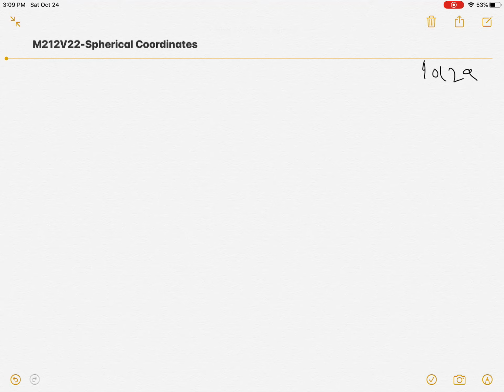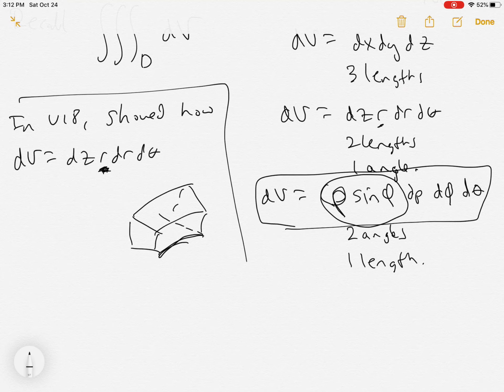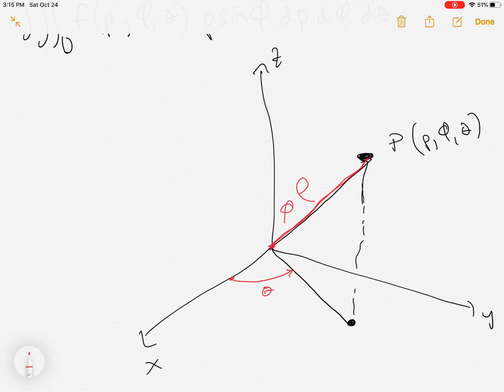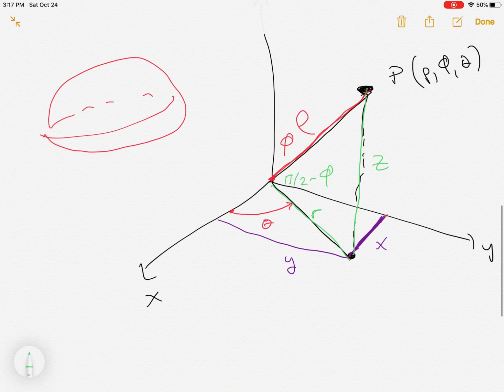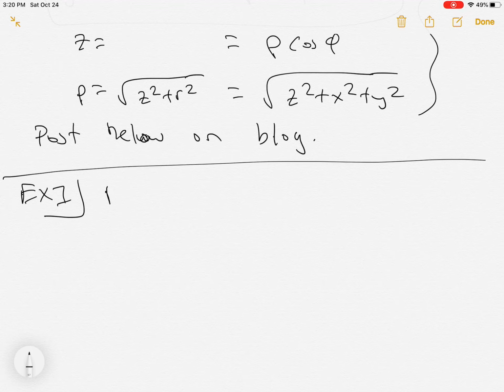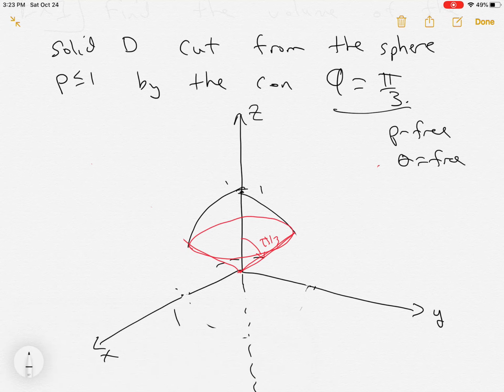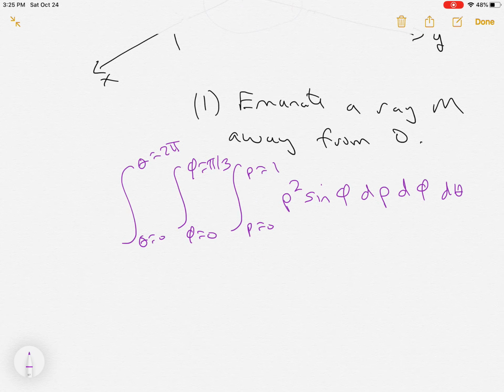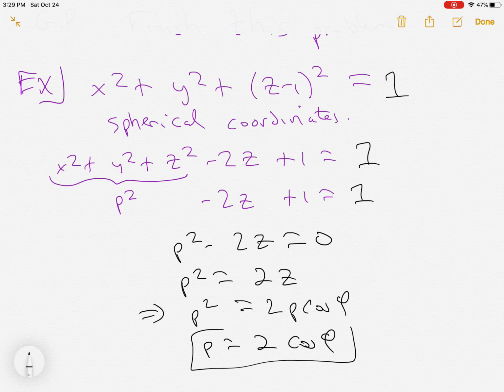M212V22-Spherical Coordinates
Watched 10/29